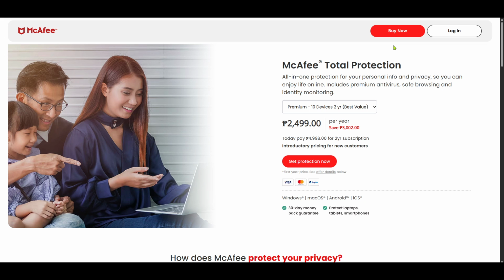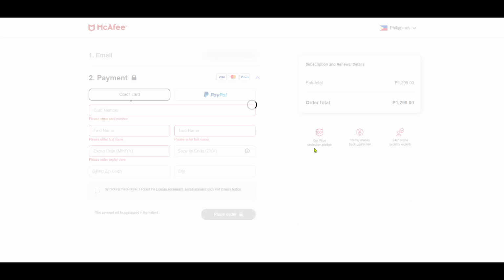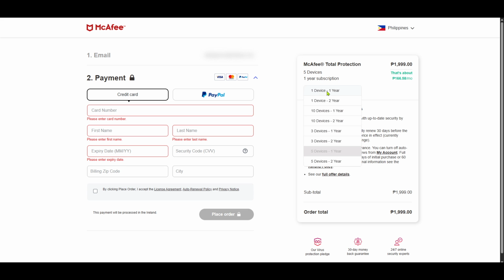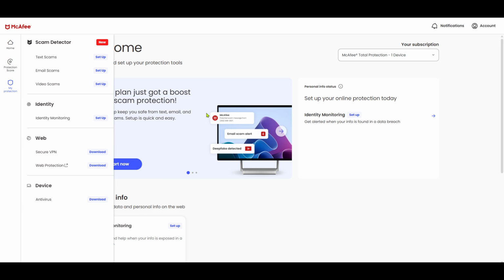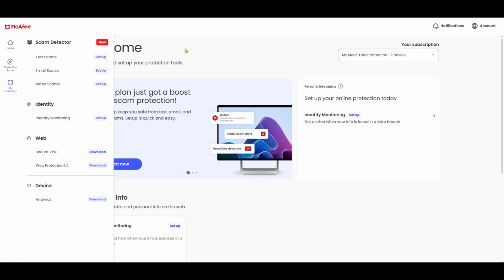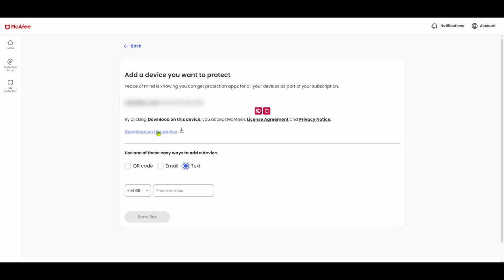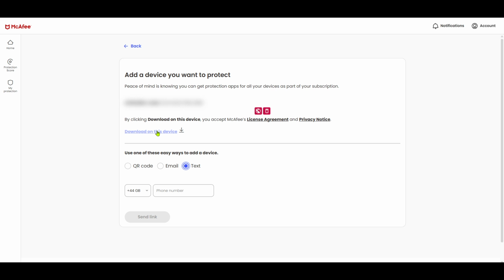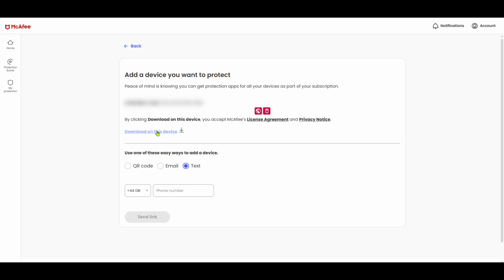How To Install Create Account Download Mcafee Antivirus Into 5 Devices [2025 Guide]